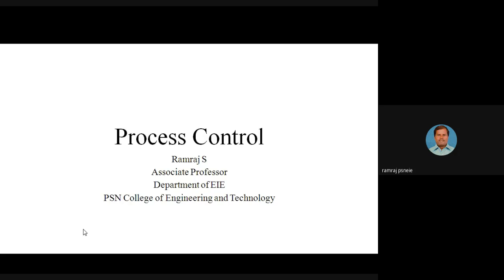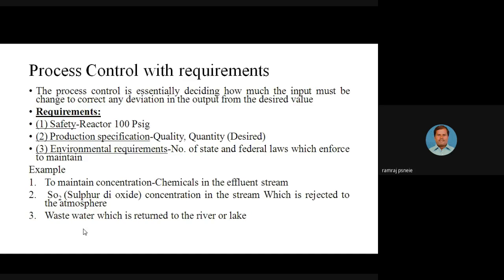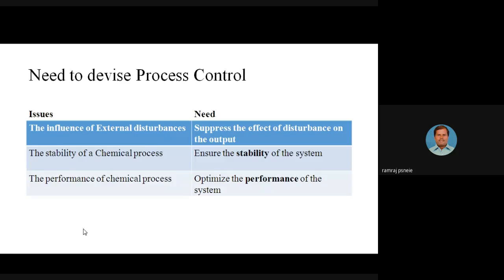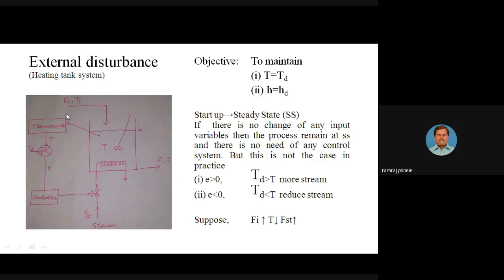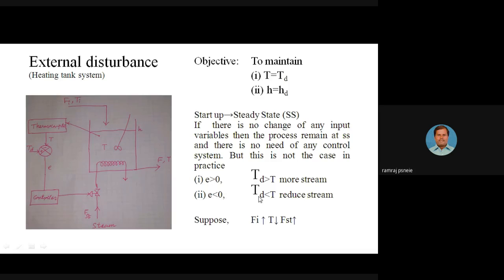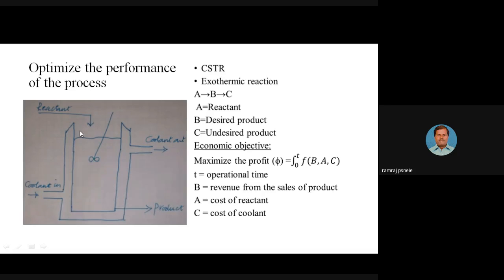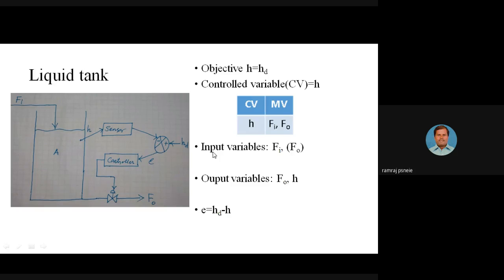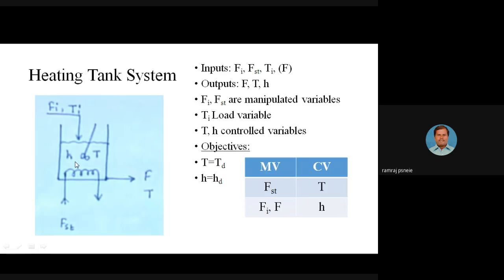Process Control by Ramraj S, Asso.Prof/EIE/PSNCET